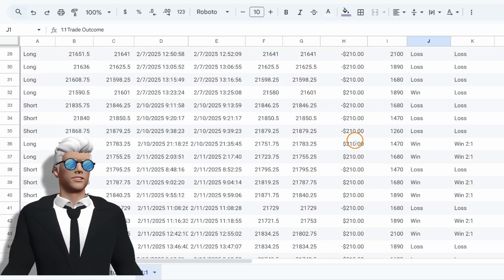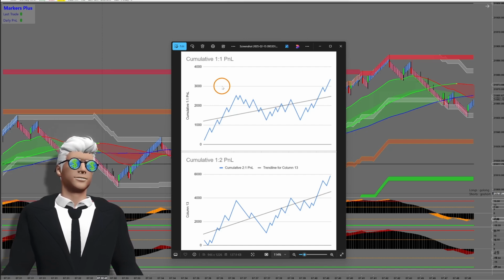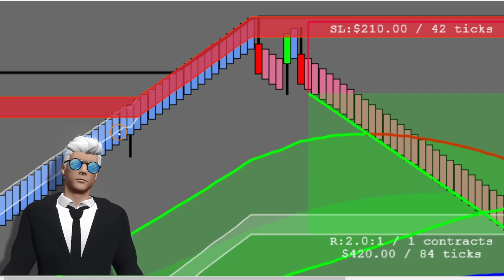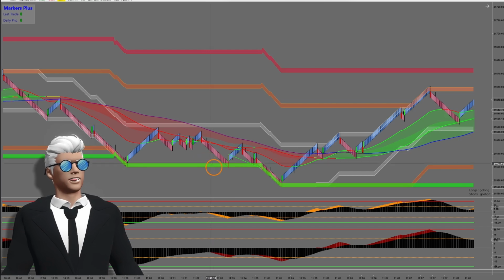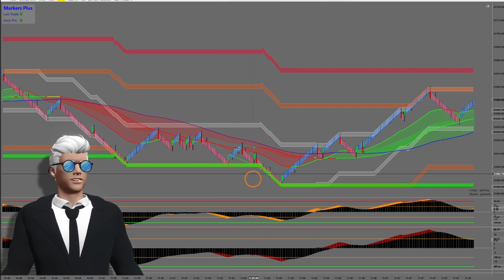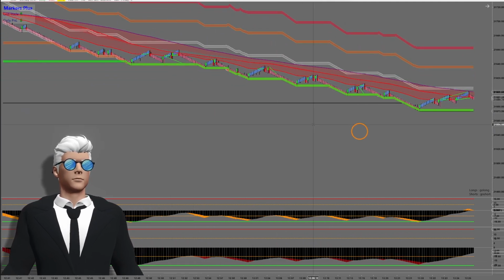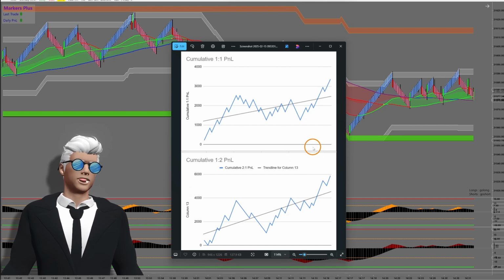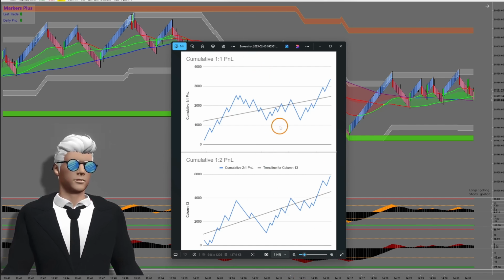🔥 Backtest EXPOSED the TRUTH About This Trading Strategy – MUST SEE RESULTS! 🚨📈💰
📊 In this video, I backtested the MACDaddy Mean Reversion Trading Strategy using a modified V2 template with real results! I tested both 1:1 and 2:1 reward-risk ratios for a whole week totalling 68 trades, and the data might shock you! Did this strategy print money or lead to massive drawdowns? Watch to find out!

🚀 What You’ll Learn:
✅ Real backtest data: Win rates, profits, and drawdowns
✅ 1:1 vs. 2:1 risk-reward – which is better?
✅ How Ninzarenko bars & ATR channels impact trading
✅ The pros and cons of this mean reversion strategy
✅ How you can optimize your trades for profitability

💡 Want to see more backtests and strategy breakdowns?
📢 Join the community on Discord – Learn, share, and grow with other traders!